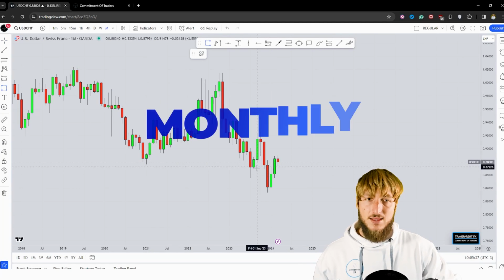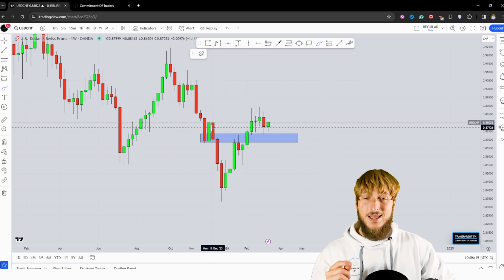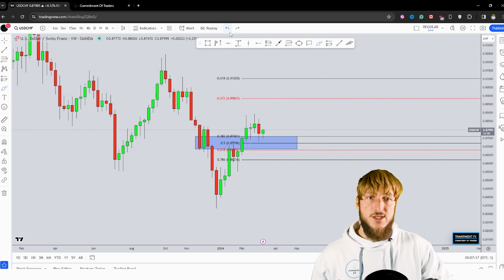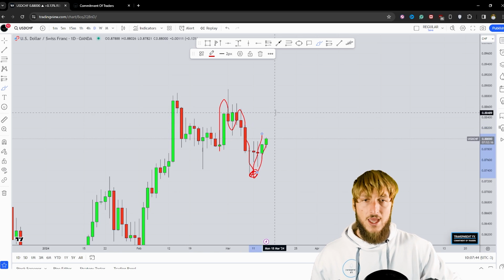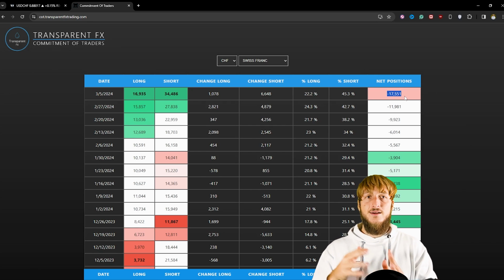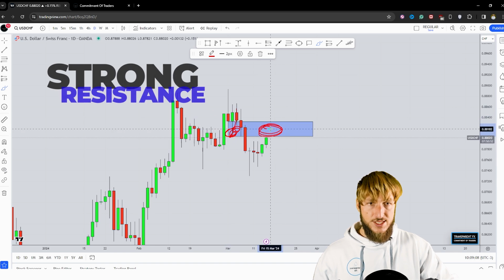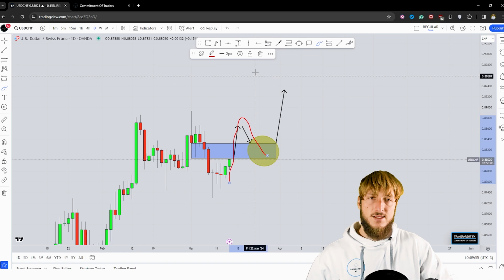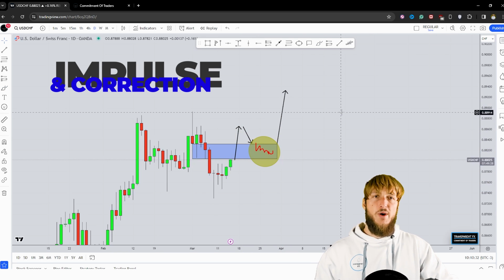USDCHF Analysis Today: Technical and Order Flow !!!